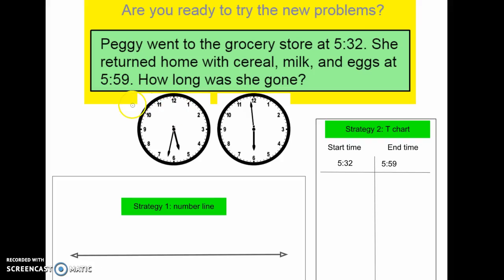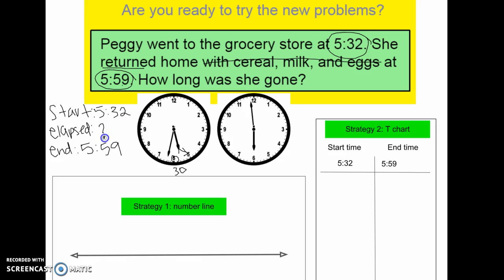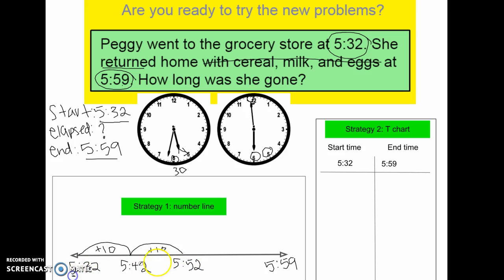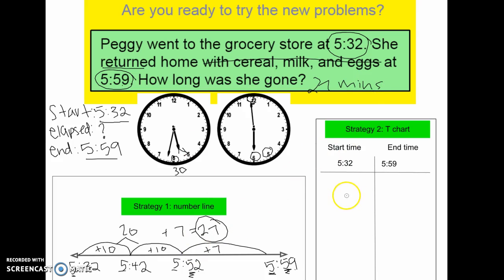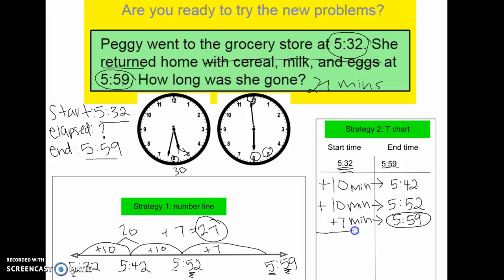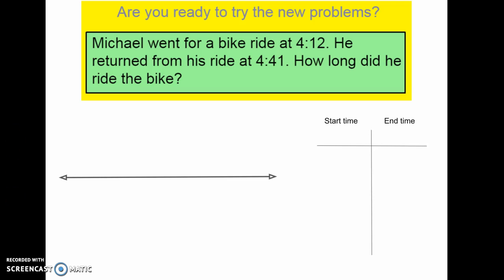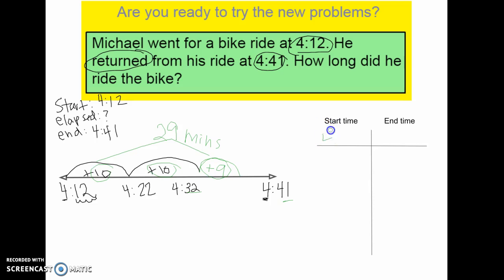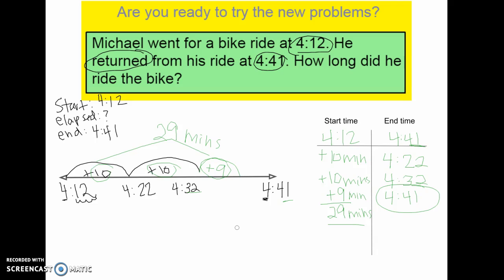elapsed time within the same hour 3rd grade